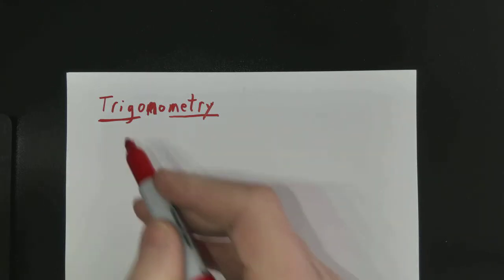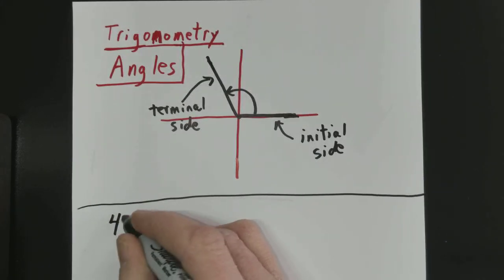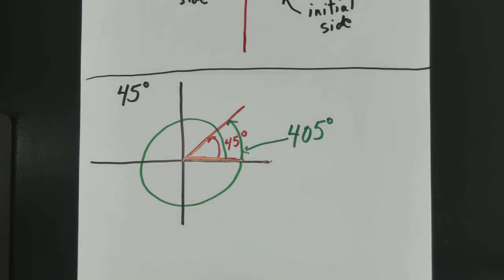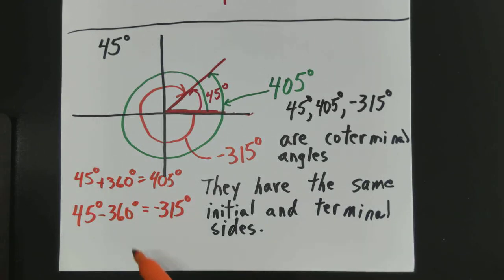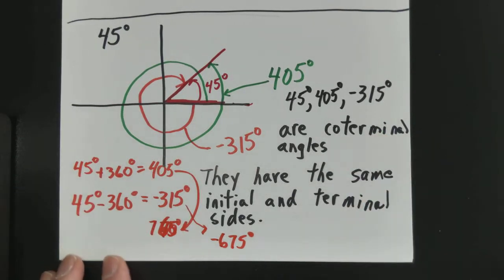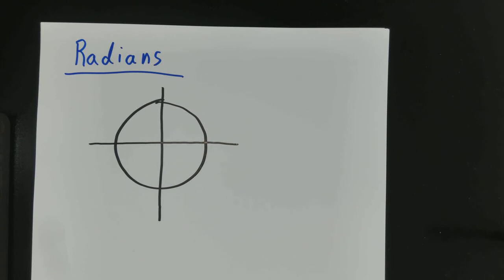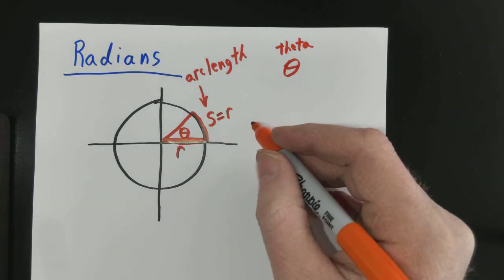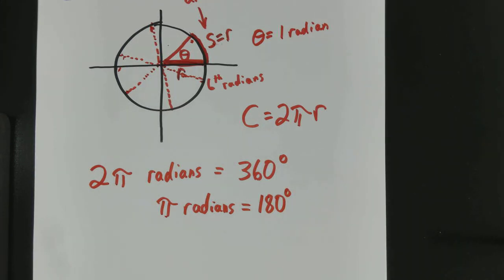Introduction to Trigonometry: Angles and Measure: Class Lecture